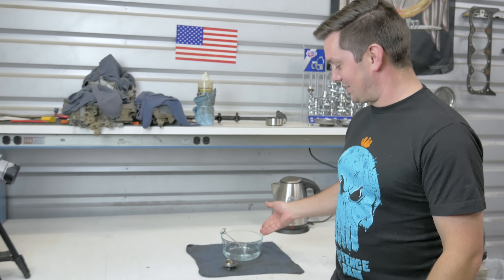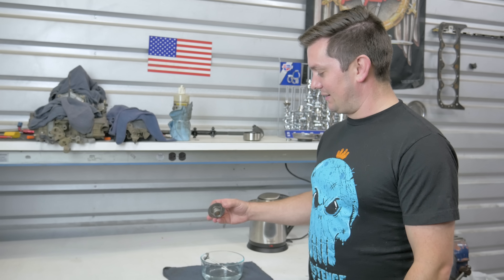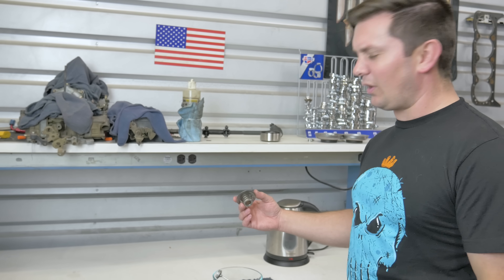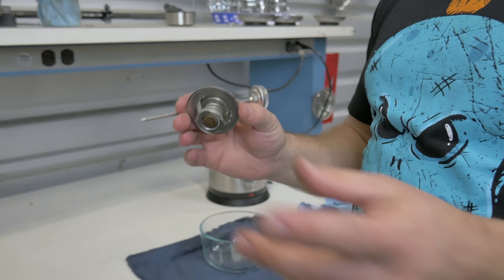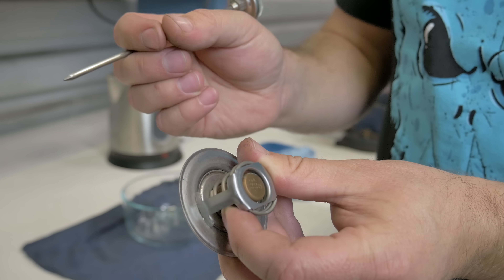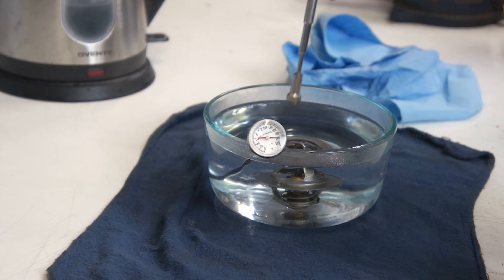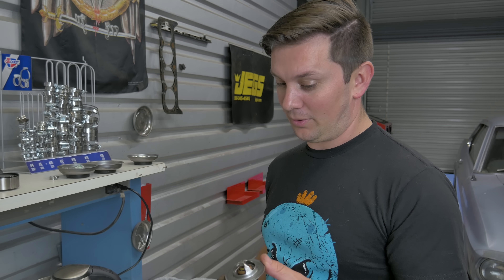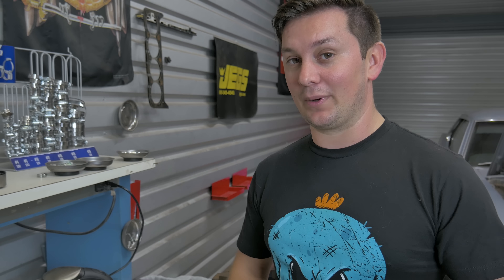How to Test a Thermostat | Thermostat Test Boiling Water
Watch as Budget Build Garage shares a Quick Tech Tip on "How to Test a Thermostat".  This short but very helpful explanation of how thermostats work for vehicles will give you the knowledge to diagnose a thermostat. Using hot water to test a thermostat is the simplest way to test the thermostat operation allowing you to better determine and diagnose a thermostat to see if you have a faulty thermostat, or maybe a thermostat stuck open. If your vehicle is showing signs of a bad thermostat, its time to test it with some boiling water.